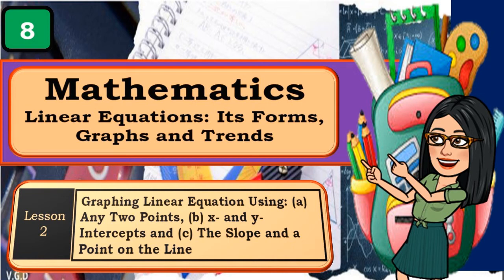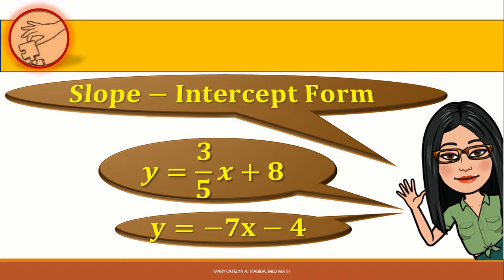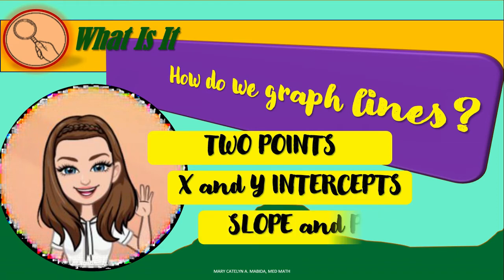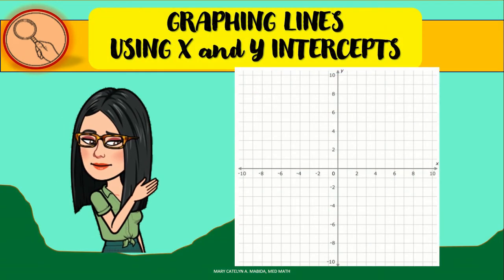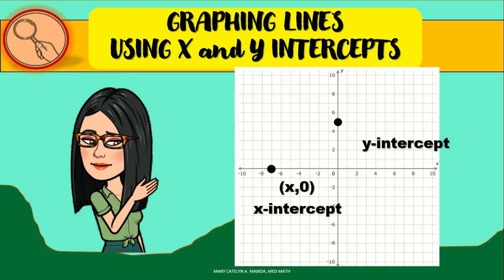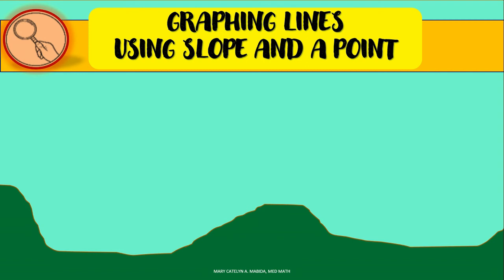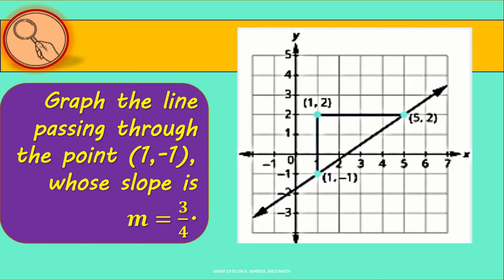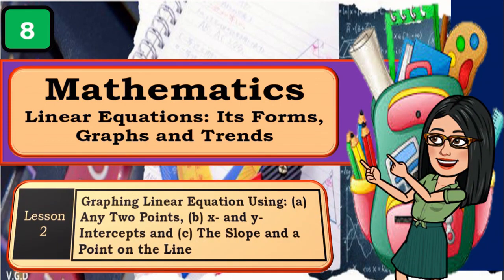GRAPHING LINEAR EQUATIONS || MATH8 Q1 Wk6 M8 LESSON 2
This video teaches us three ways in graphing lines (linear equations). The first one is by using two points on the line. This is possible by assigning values to x and substituting this value on the equation to complete the coordinates of the two points. The second is by using the intercepts which are points that line on the x and y axes. Substitute the x with 0 to get the y-intercept and y with 0 to get the x-intercept. Lastly, given a slope and a point, we can graph the line by simply plotting the given point and do the rise and run for the slope to get the second point.

GRAPHING LINEAR EQUATION USING TWO POINTS, THE INTERCEPTS AND A SLOPE AND A POINT ON THE LINE

Credits:

Images:

EduSaskar
Adobe Stock
Pngkit

Reference:
DepEd Cebu City SLM Math8 Q1 Wk6 M8